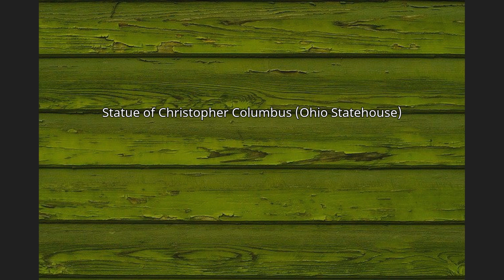Statue of Christopher Columbus (Ohio Statehouse)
Christopher Columbus, also known as the Christopher Columbus Discovery Monument, is a c. 1890–1892 copper sculpture depicting Christopher Columbus by Alfonso Pelzer, installed on the Ohio Statehouse grounds, in Columbus, Ohio, United States.